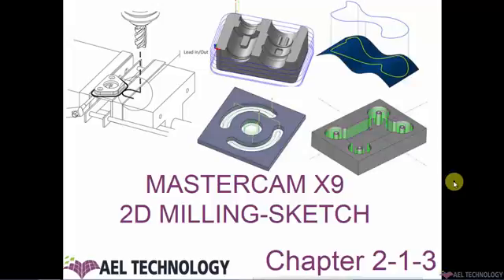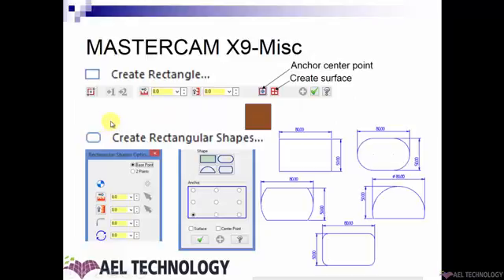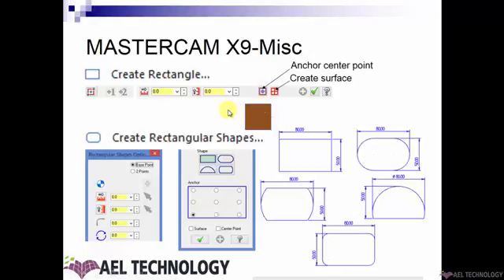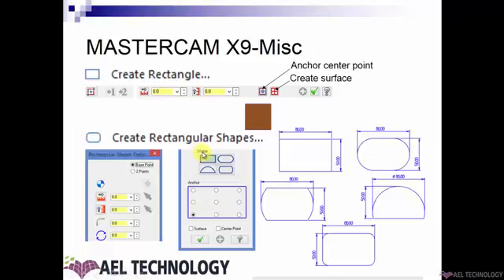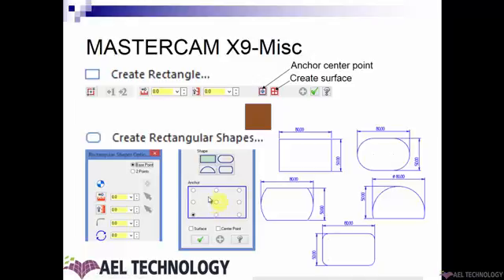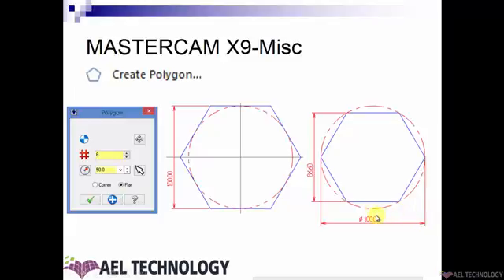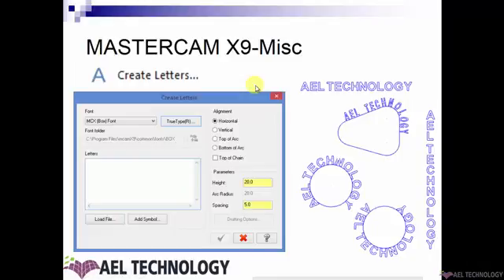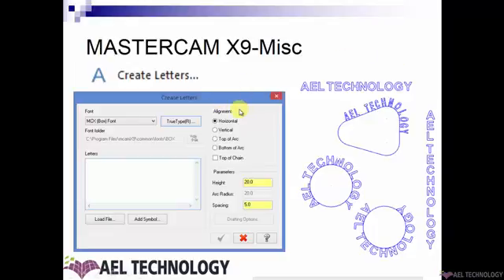Advanced Training on MasterCAM-X9-2D Milling